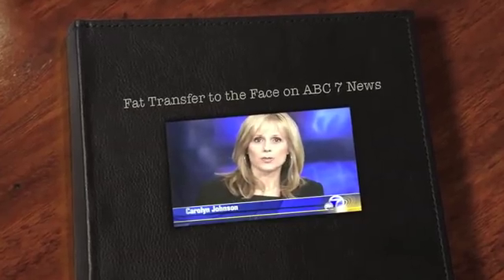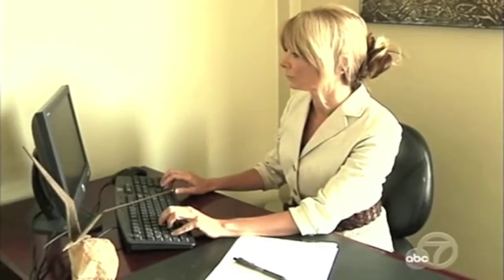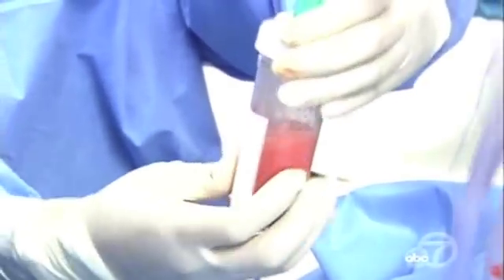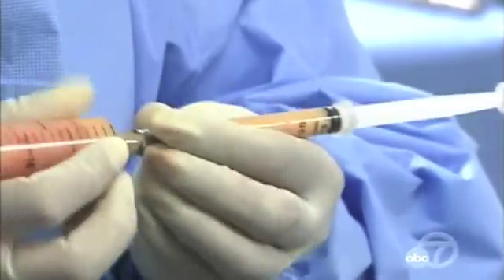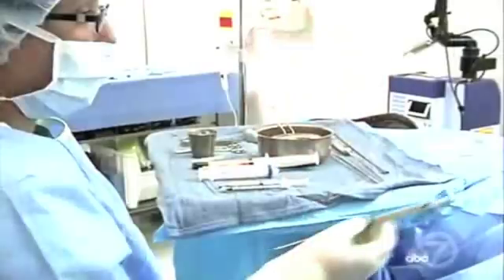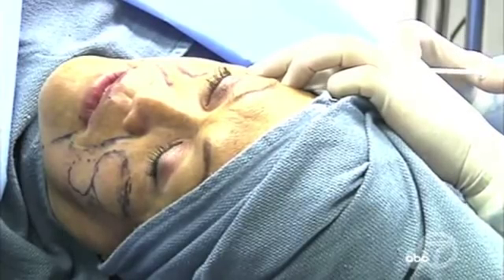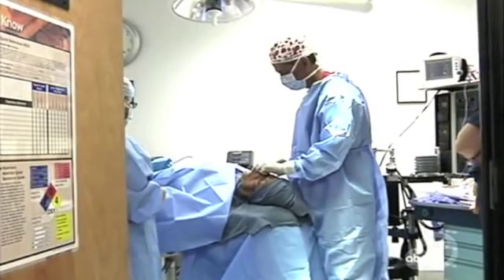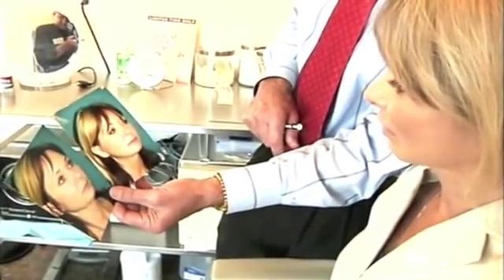Fat Transfer to the Face on ABC 7 News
Dr. Randall Weil discusses using a fat transfer procedure to fill in hollows.